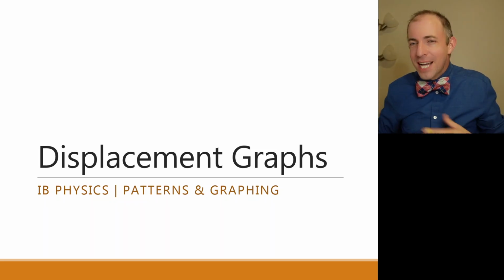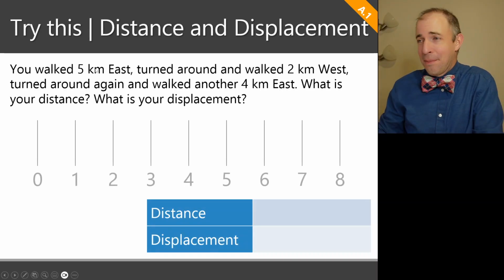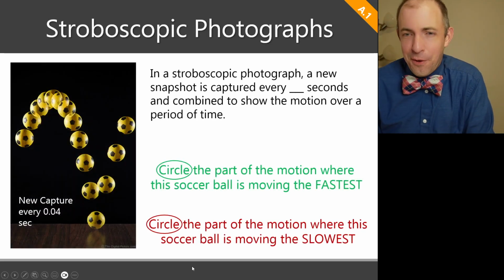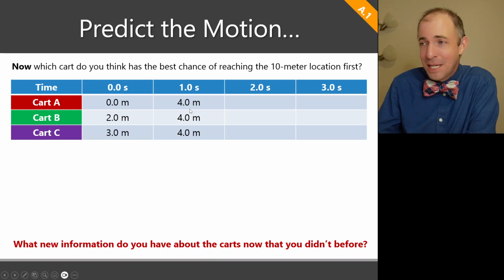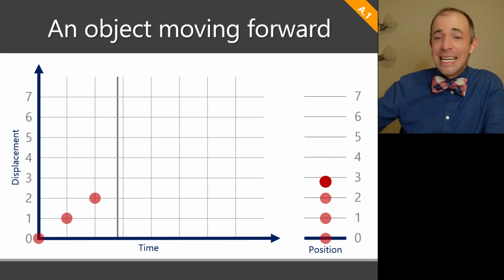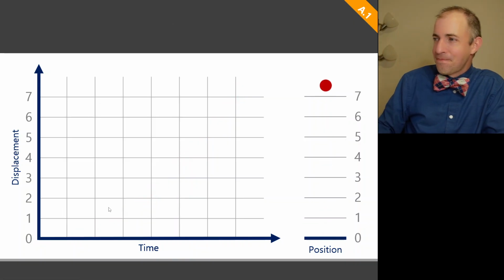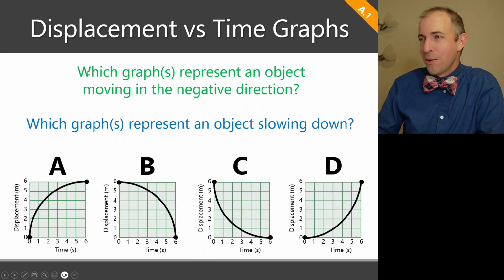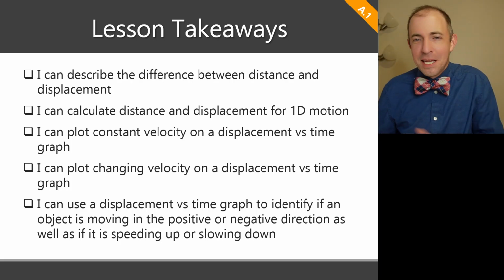IB Physics - Skills - Displacement Graphs (2025 Curriculum)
Lesson Takeaways:
- I can describe the difference between distance and displacement
- I can calculate distance and displacement for 1D motion
- I can plot constant velocity on a displacement vs time graph
- I can plot changing velocity on a displacement vs time graph
- I can use a displacement vs time graph to identify if an object is moving in the positive or negative direction as well as if it is speeding up or slowing down